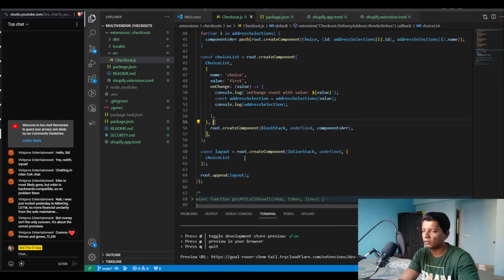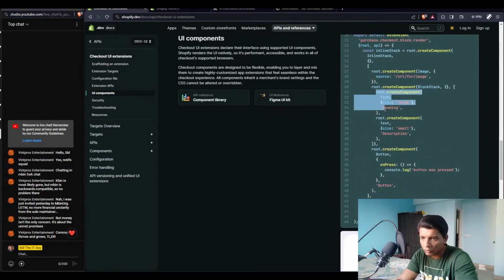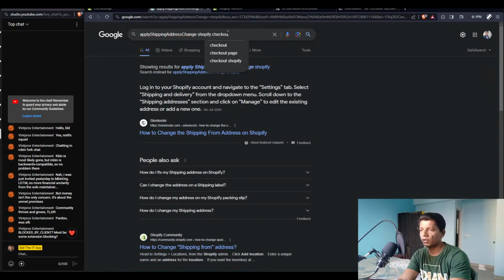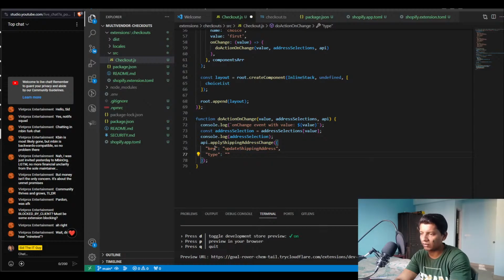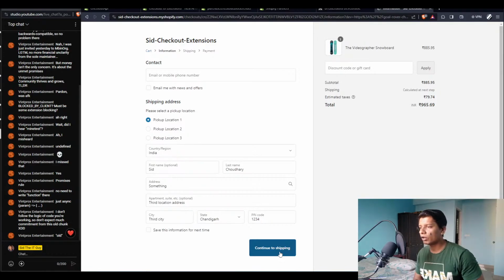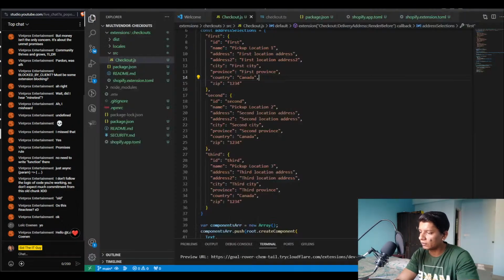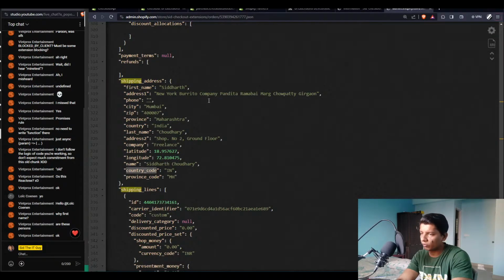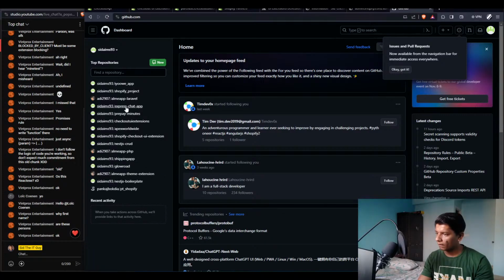Shopify Checkout UI Extensions - Building real use cases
In this livestream, I want to build real use cases with Shopify Checkout UI Extension.